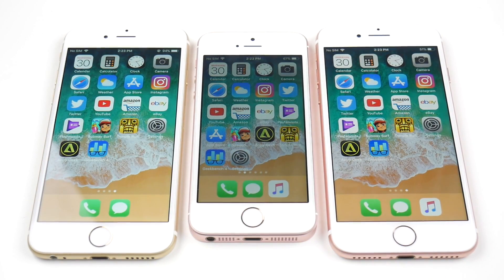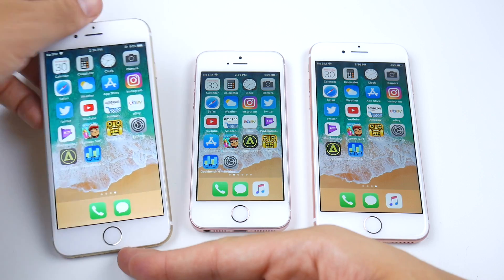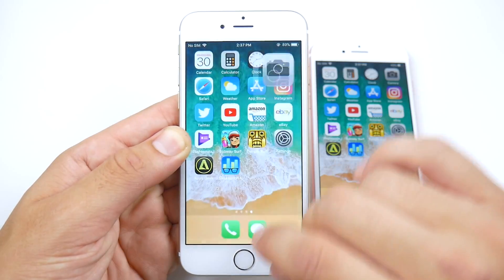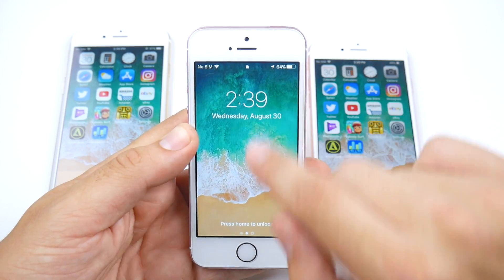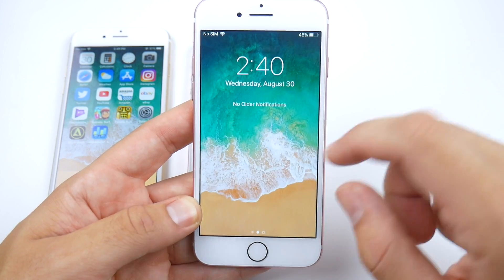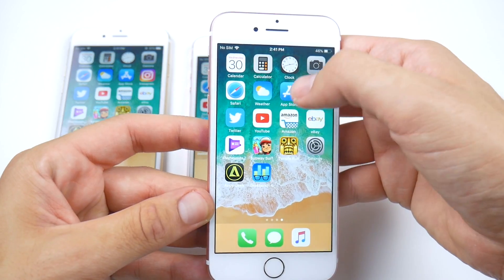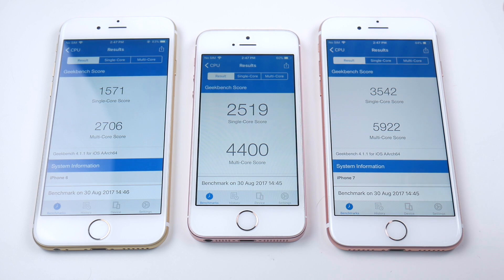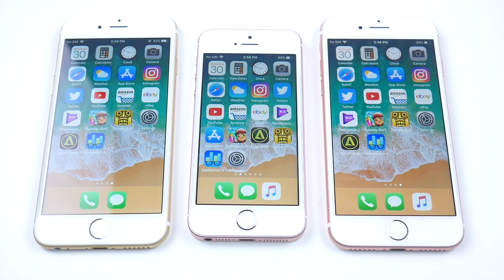iPhone 6 vs iPhone SE vs iPhone 7 iOS 11 Beta 8!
iPhone 6 vs iPhone SE vs iPhone 7 iOS 11 Beta 8! As we get near the official release of iOS 11 people using A8, A9, A10 CPU devices might be wondering how there devices are going to perform on the day to day. This video should give you a solid indication as we are very close to the final build. The iPhone 7 was having random issues in this video so take that with a grain of salt. Any questions, comments, concerns, drop them down below in the comment section of this video.